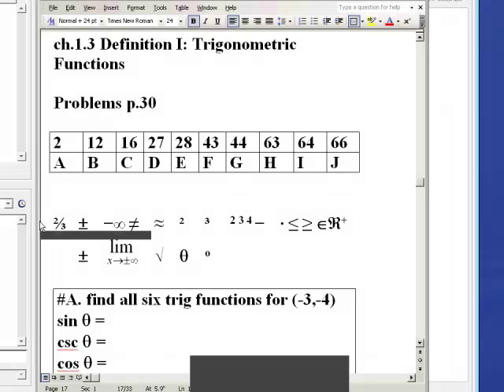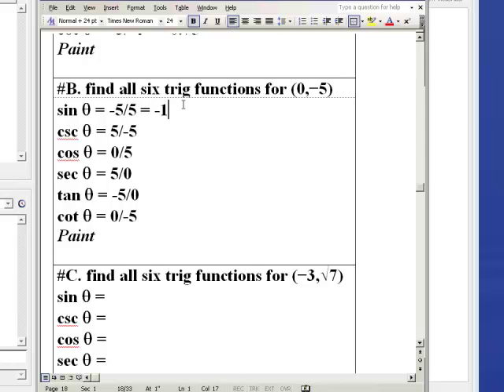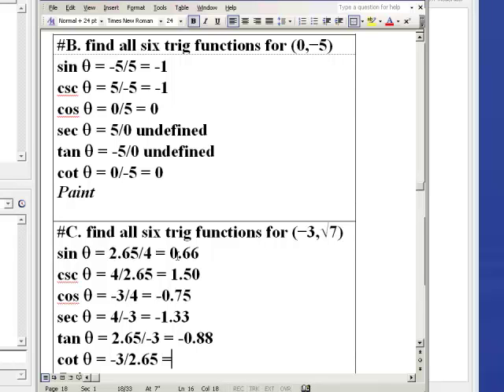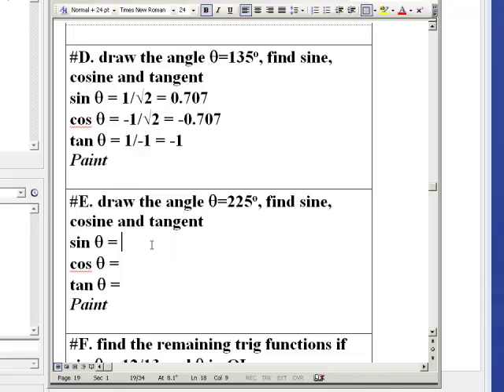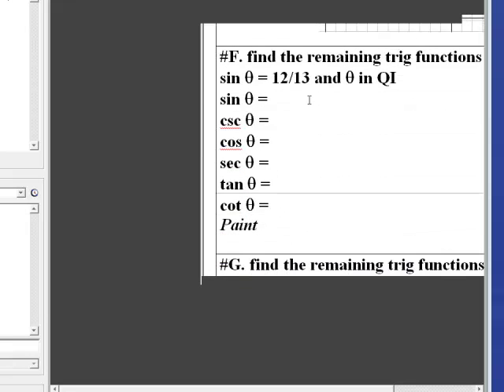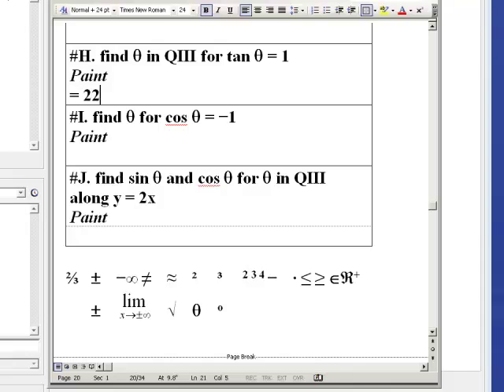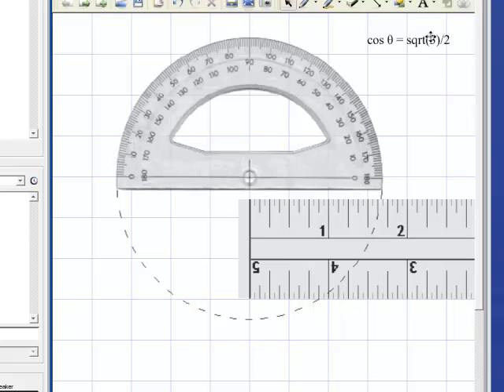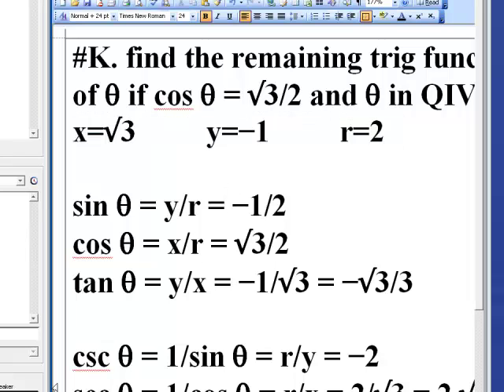Trigonometry ch.1.3 problems